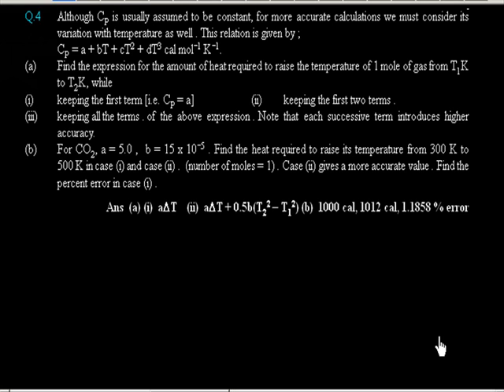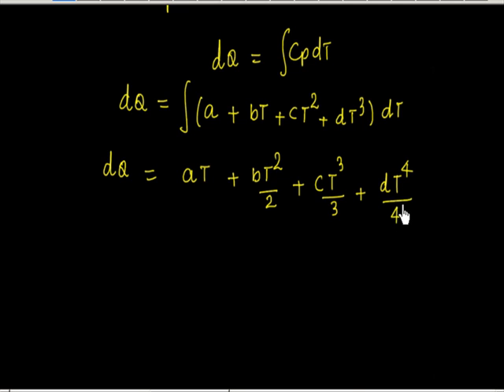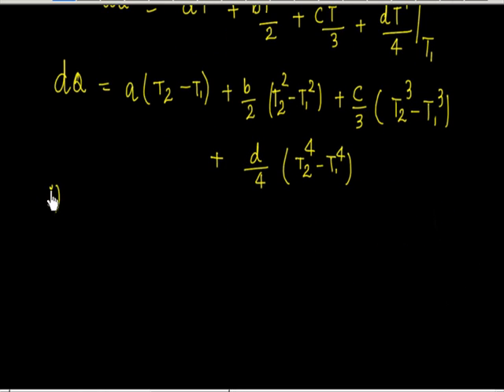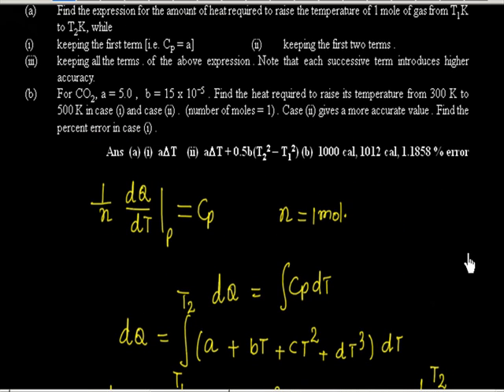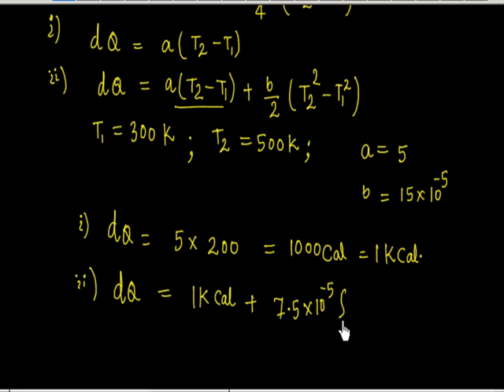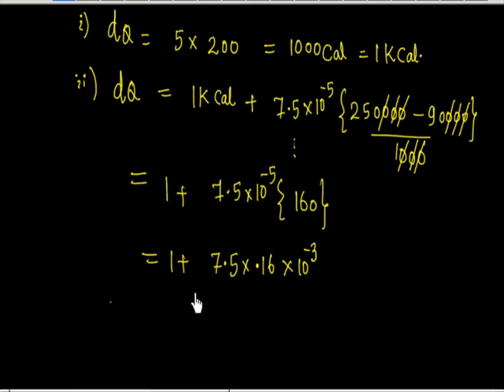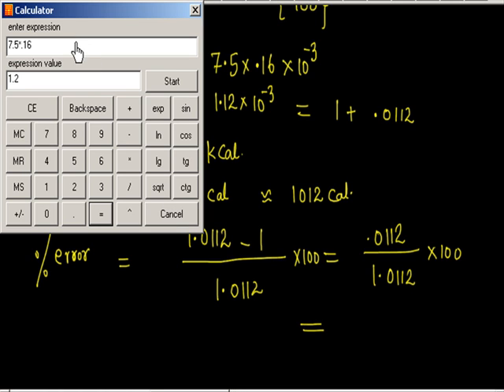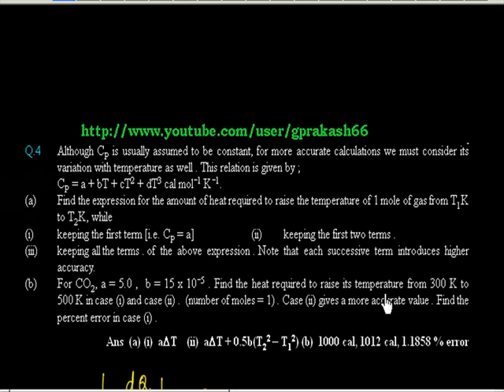Physical chemistry : Thermochemistry- Variation of heat capacity with Temperature